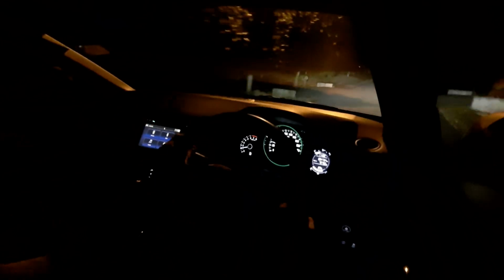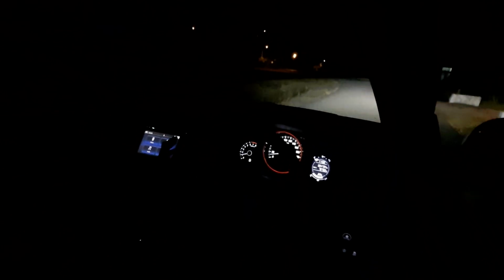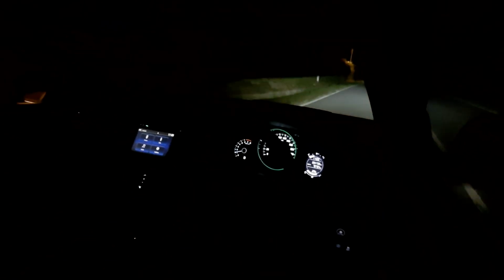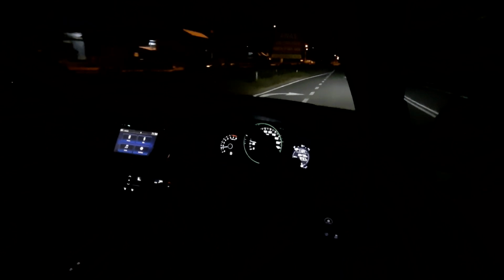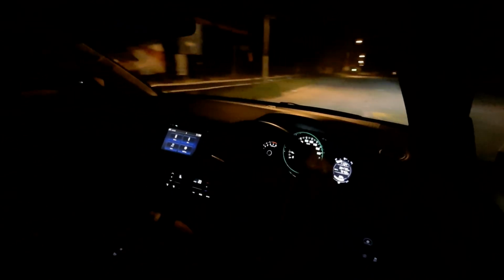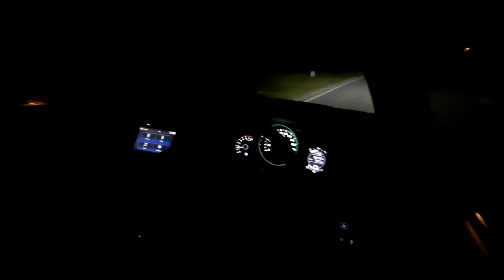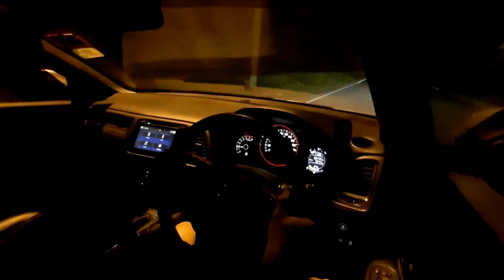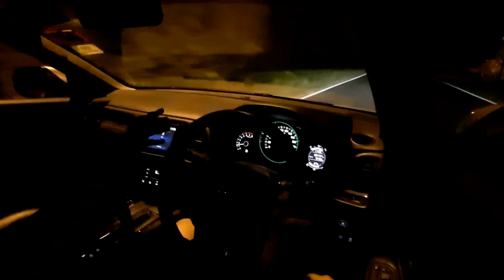2016 Honda HR-V Night Drive